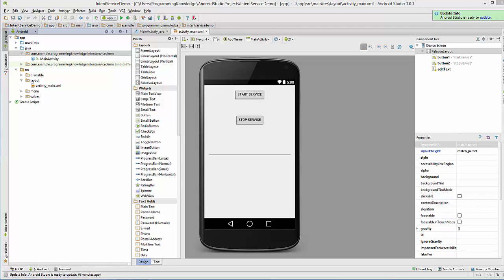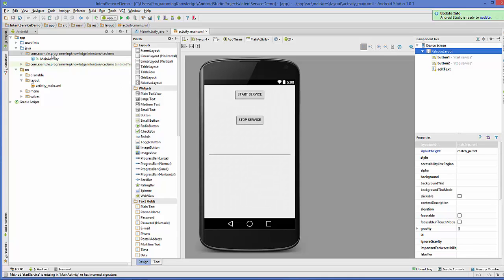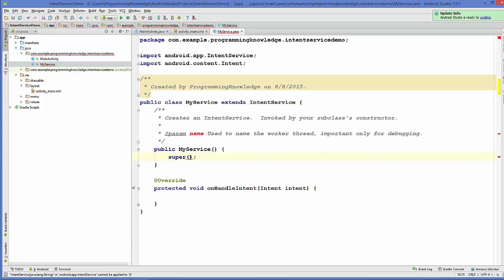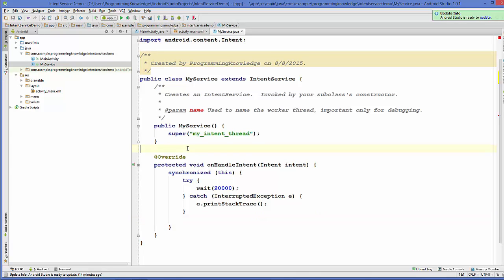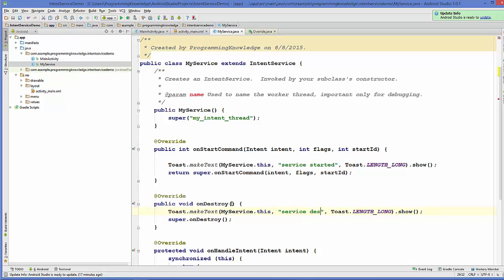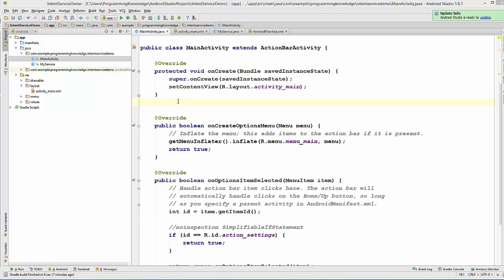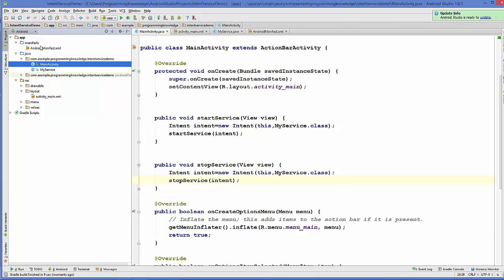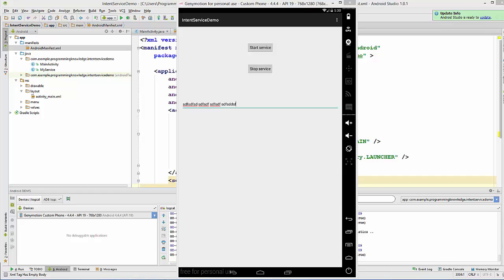Android Tutorial for Beginners 35 # Creating Service Using IntentService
IntentService
intentservice vs asynctask
intentservice lifecycle
intentservice manifest
stop intentservice
intentservice result
intentservice onhandleintent
intentservice java
service android
android - Difference between Service, Async Task & Thread
Service vs Thread in Android
Processes and Threads
Managing Threads in Android
Searches related to service and thread android
android service thread example
android service thread sleep
difference between service and thread in android
thread android tutorial
run on ui thread android
thread in android example timer
thread in java
runnable android
A Basic Overview of Android Threads and Thread